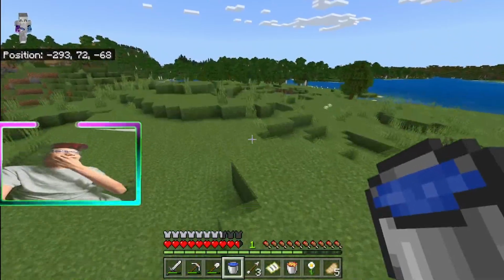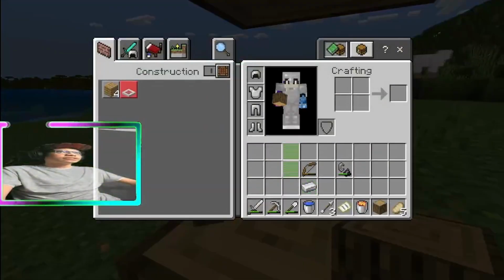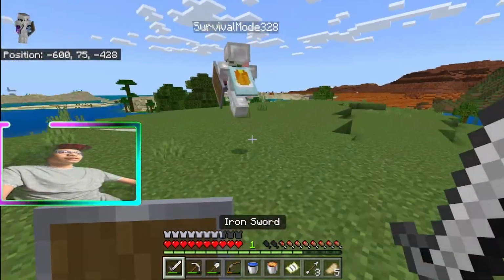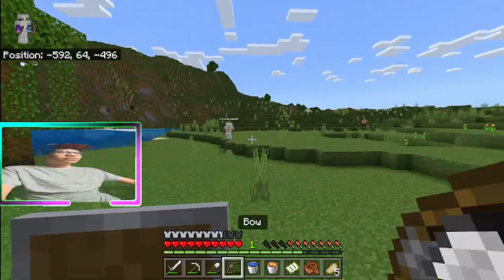CRAZY OP farms in (Minecraft 1.20-The Hunt ep 3)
Channel's
M6Sellers
M6GamingShorts
M6Shorts

Social's
Tiktock

We’re M6GamingLegends marking awesome gaming videos.
Fortnite٫ Call of duty Roblox...